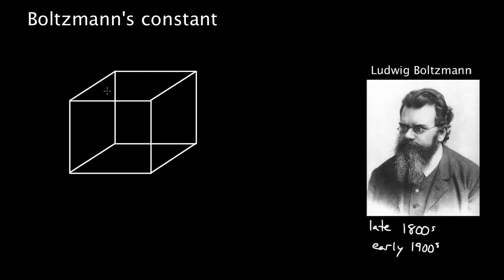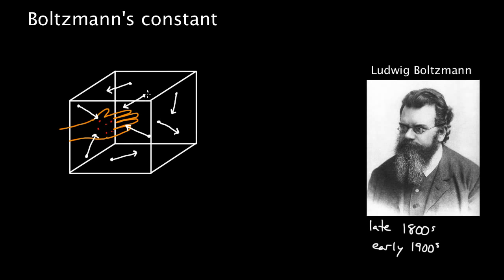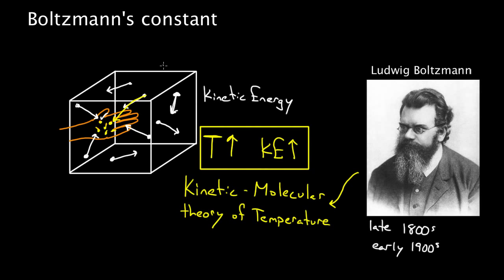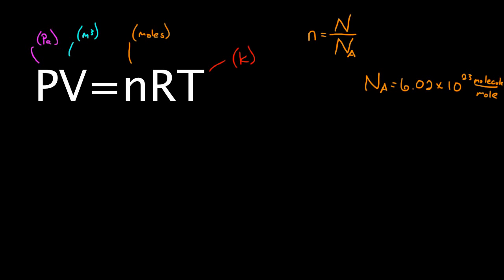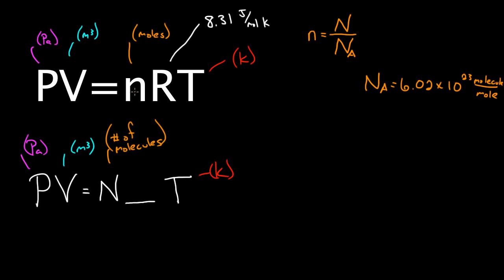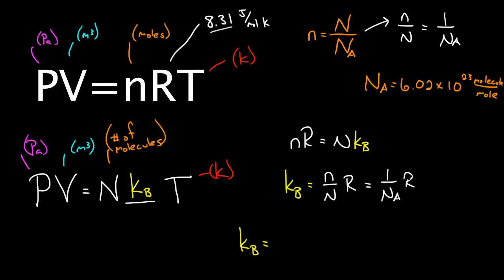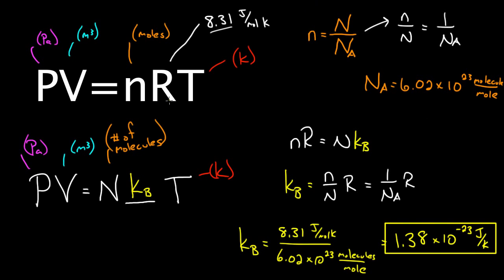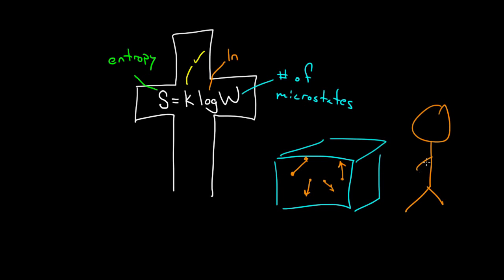Boltzmann's constant | Physics | Khan Academy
Created by David SantoPietro.